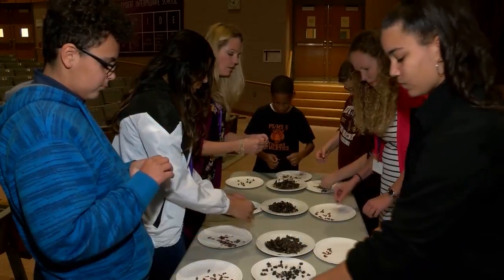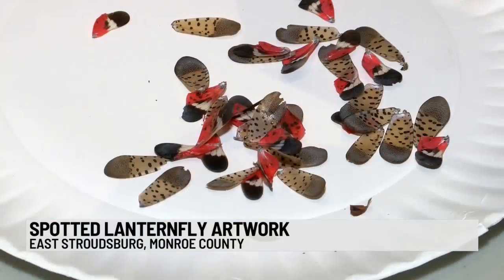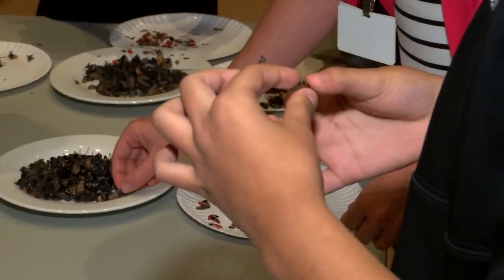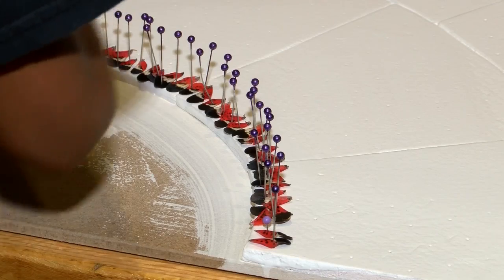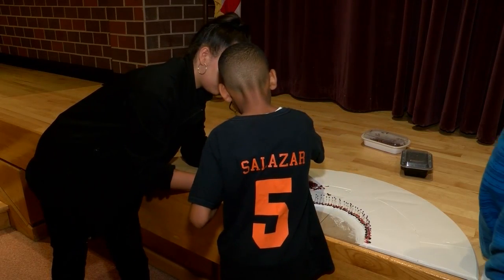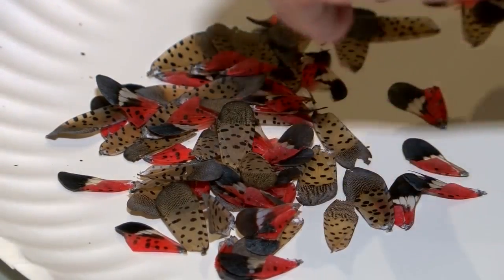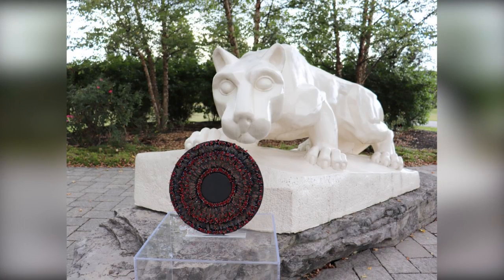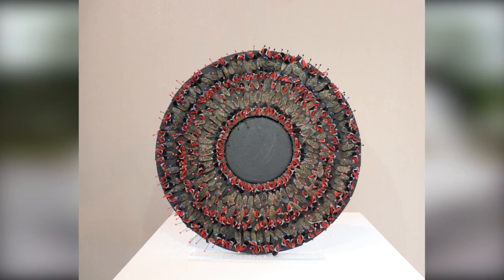Spotted Lanternfly Artwork